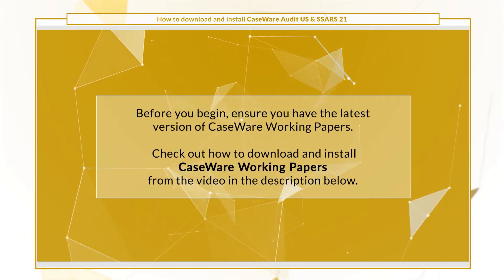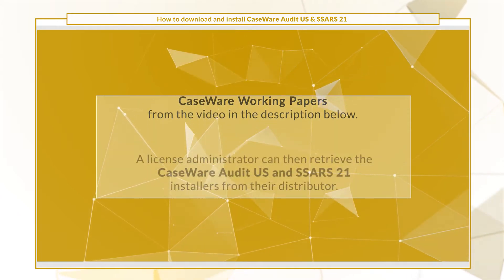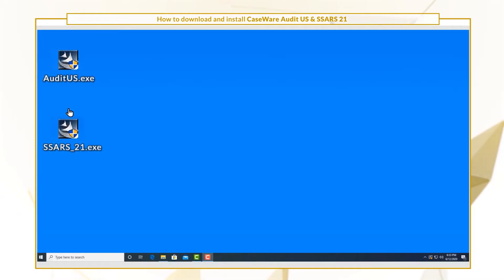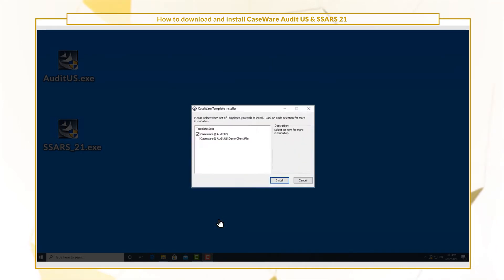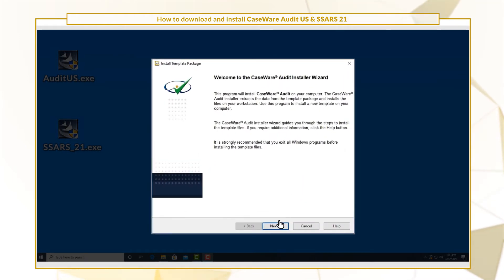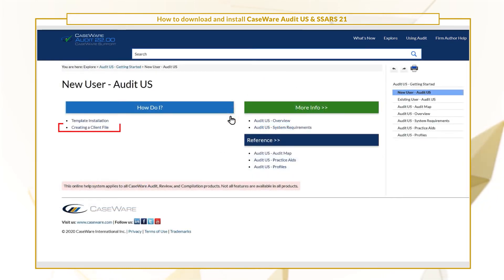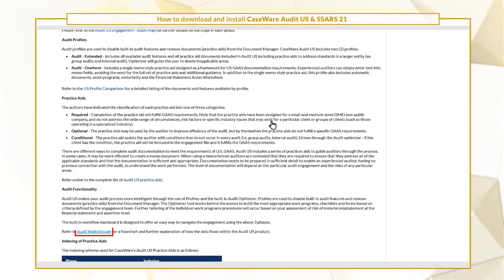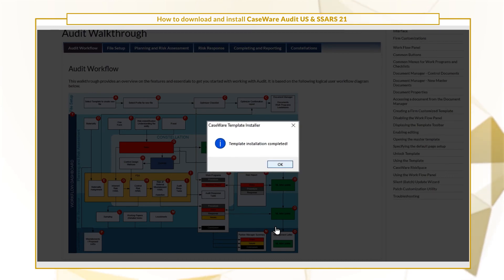Caseware Audit QuickVids: How to download and install Caseware Audit US and SSARS 21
New to Caseware Audit US and Caseware SSARS 21? Learn how to download and install your new software here.